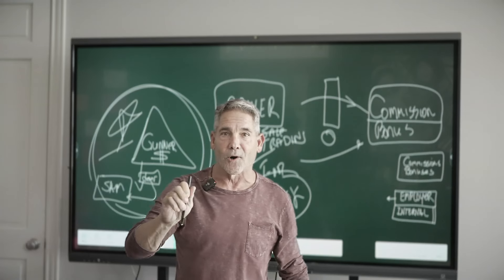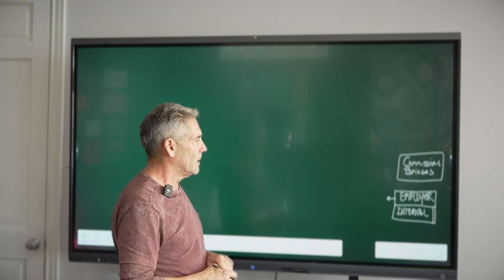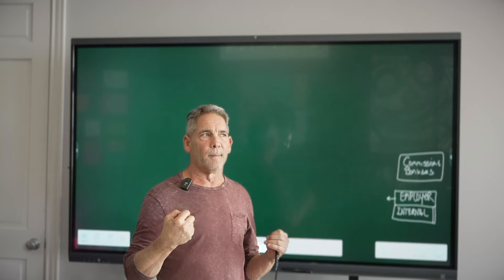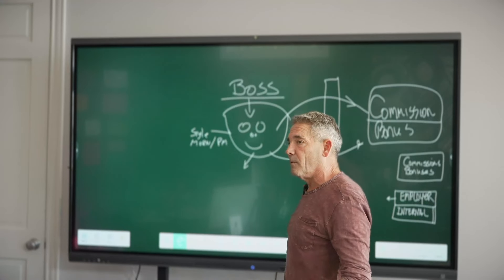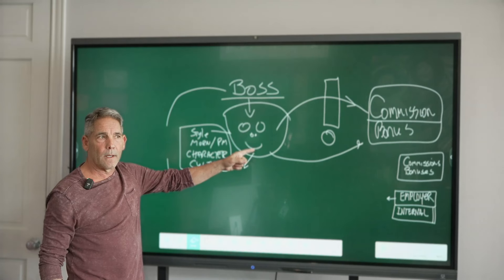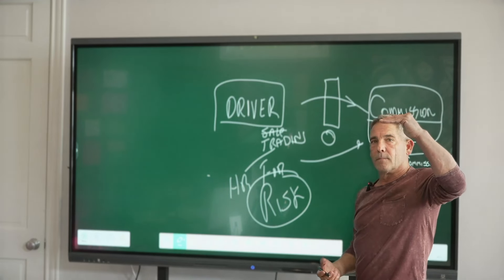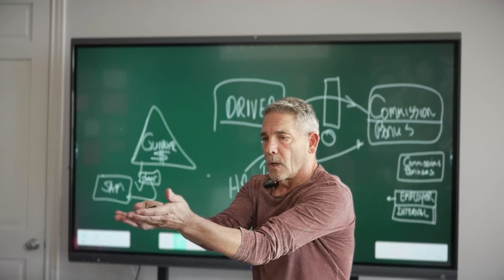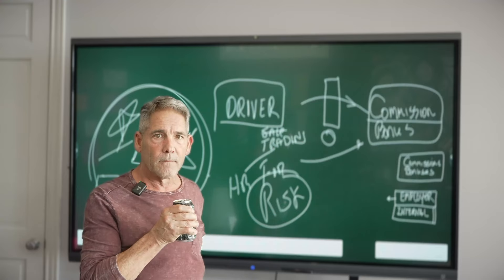The Secret Your BOSS Doesn't Want You To Know About BITCOIN!!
Discover how empowering others to shine leads to greater success for everyone. In this video, we dive into the power of teamwork, leadership styles, and aligning with key players to elevate your career. Learn how to shift your focus from individual stardom to building a winning team that maximizes productivity, while enhancing employee engagement and fostering a collaborative workplace culture. This approach not only amplifies organizational success but also helps you thrive by creating a sustainable, supportive environment. Find out how to leverage this mindset for long-term career growth and higher earnings.